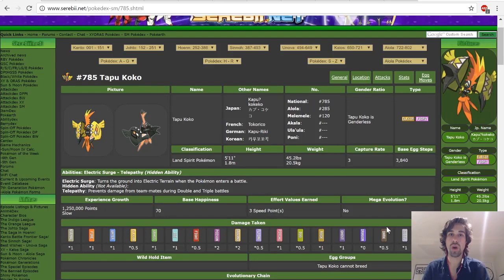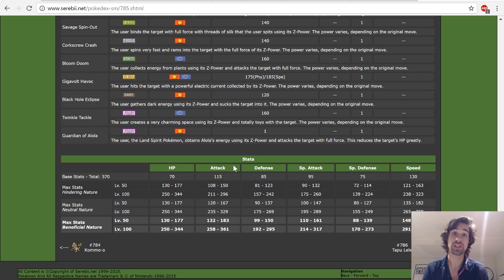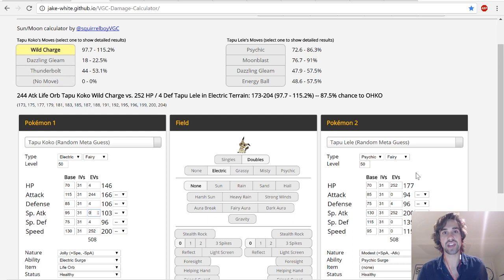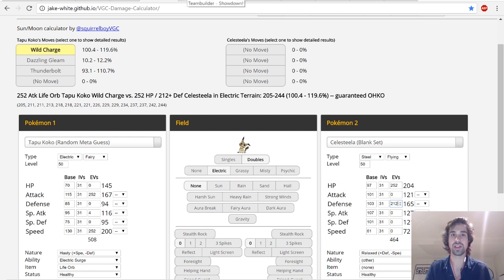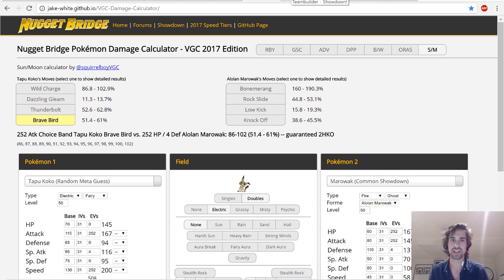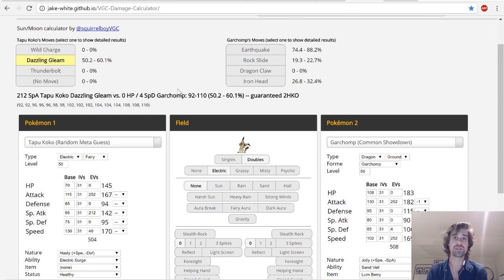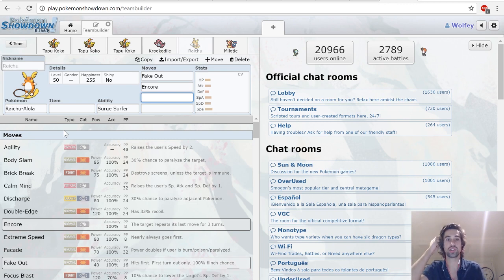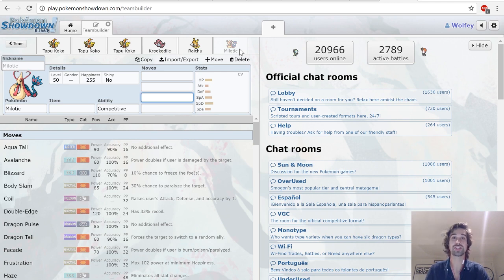Competitive Tapu Koko Guide! VGC17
This is a competitive guide to using the new pokemon Tapu Koko in Pokemon Sun and Moon by the World Champion Wolfe Glick

Competitive Tapu Koko! How to use Tapu Koko! Tapu Koko Guide Sun and Moon - How to use Tapu Koko Sun and Moon. Tapu Koko reaction.